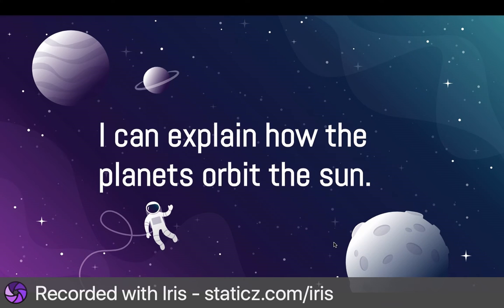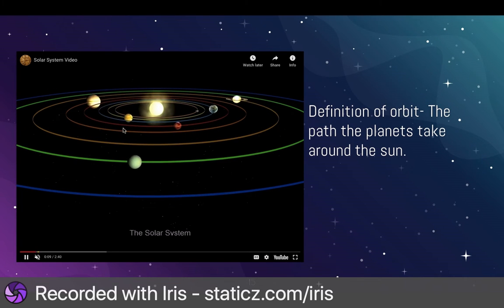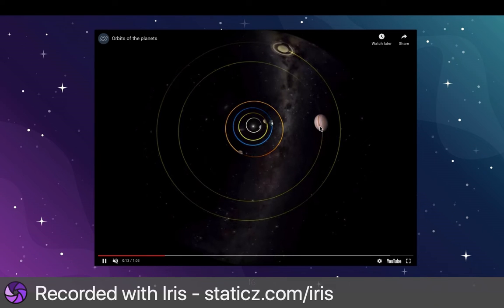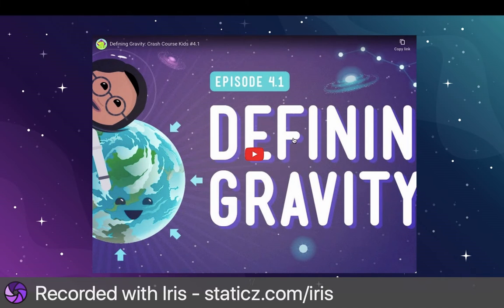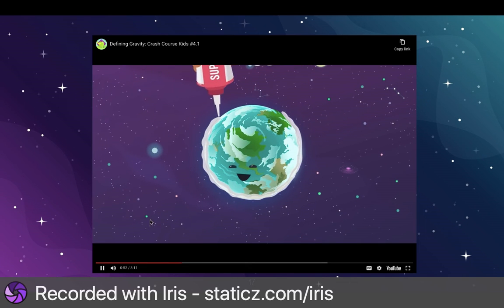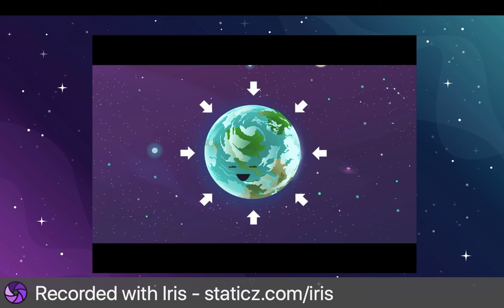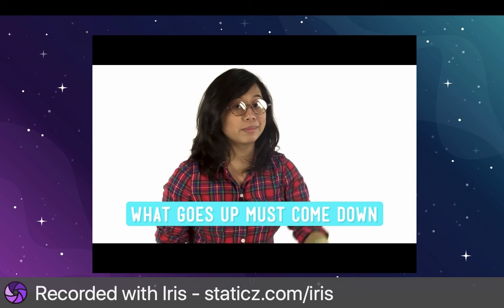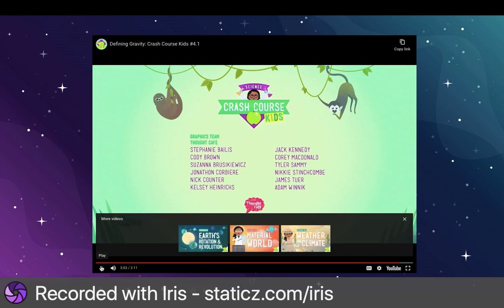How the planets orbit the sun